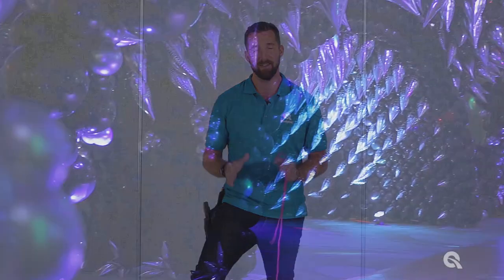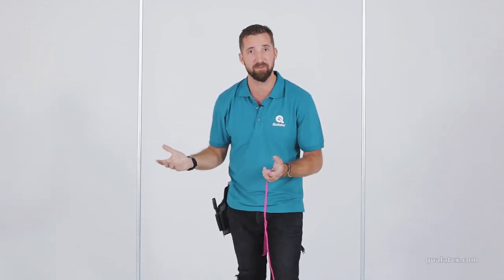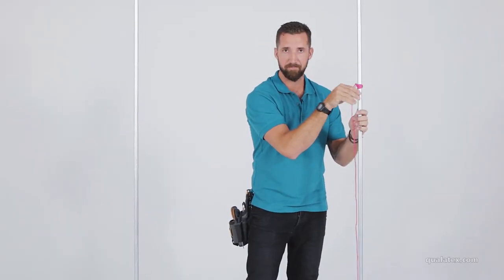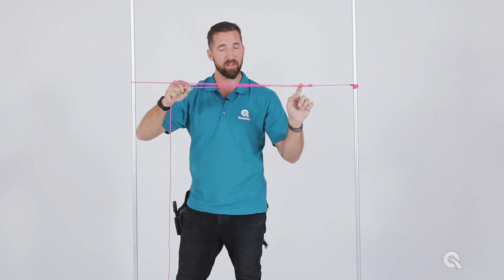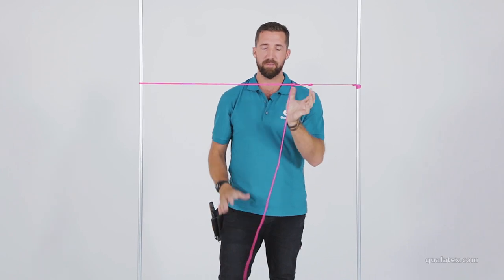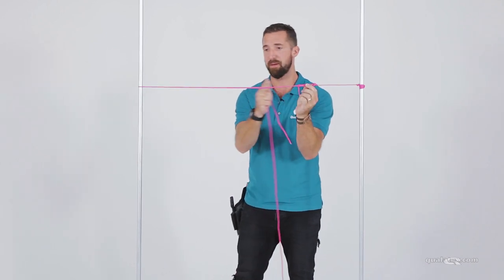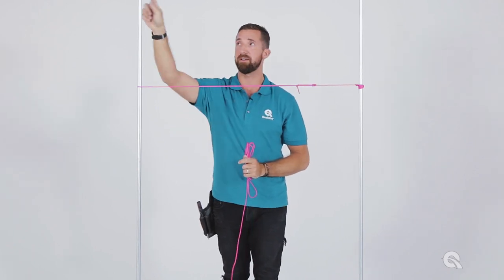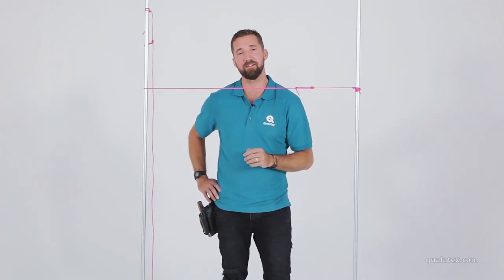How To Use Knots to Create Rigging Points